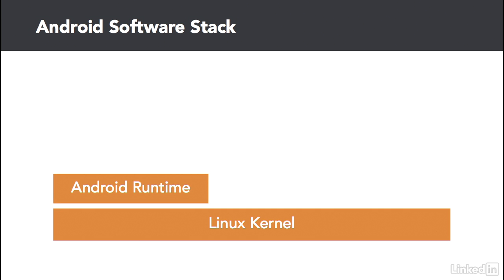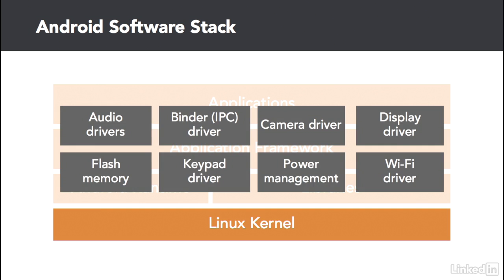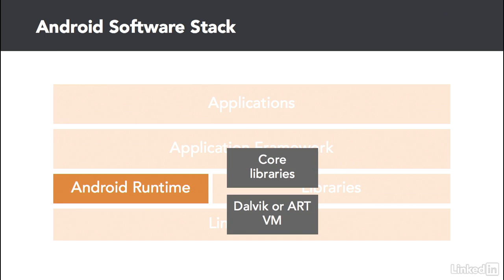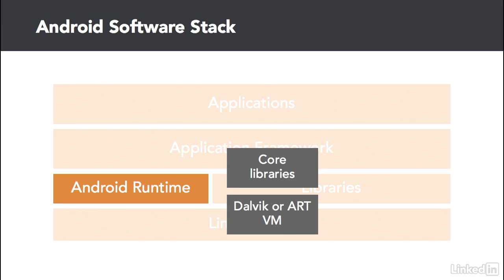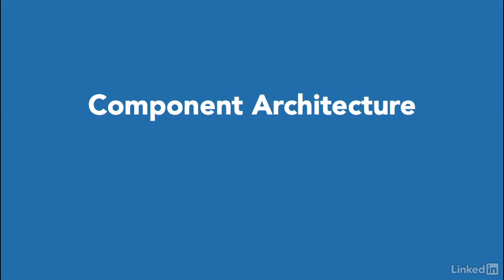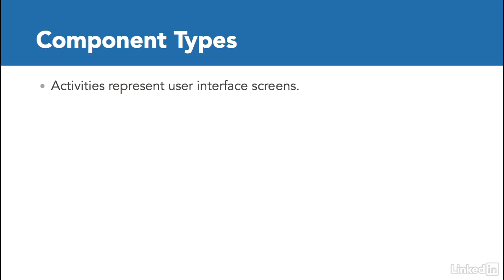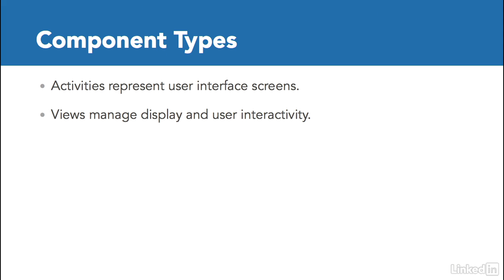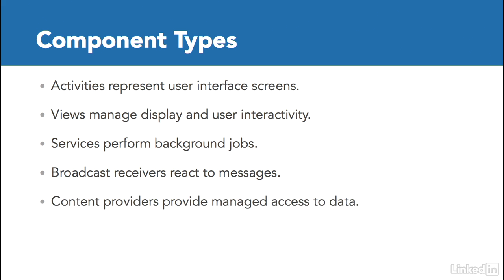E4 Explore the Android app framework